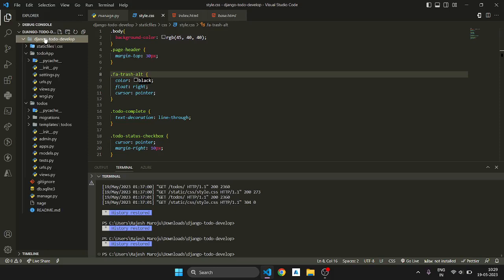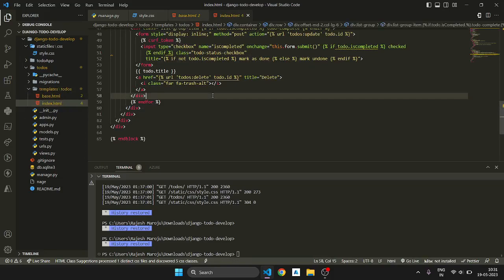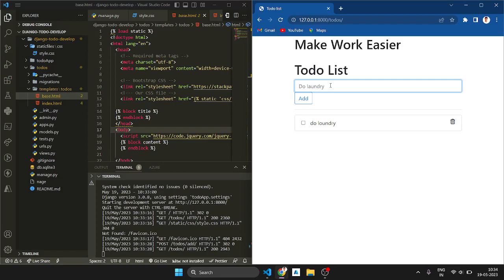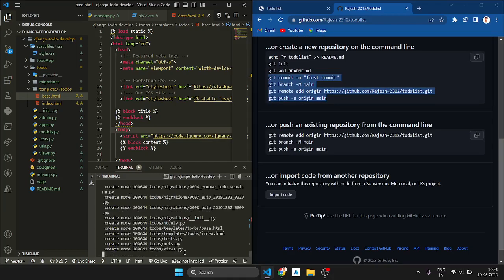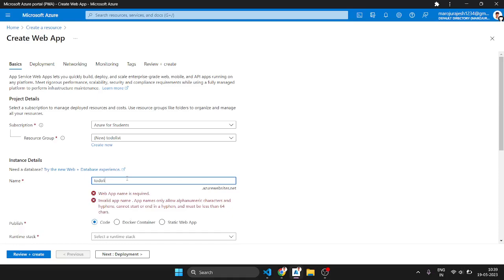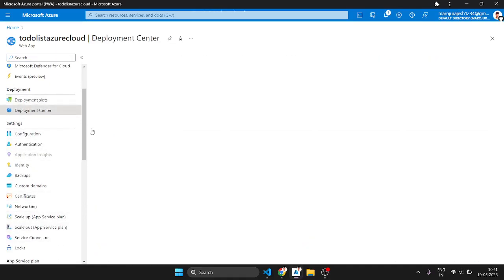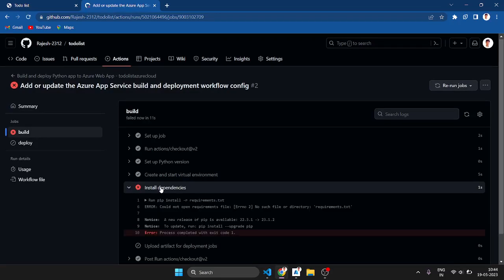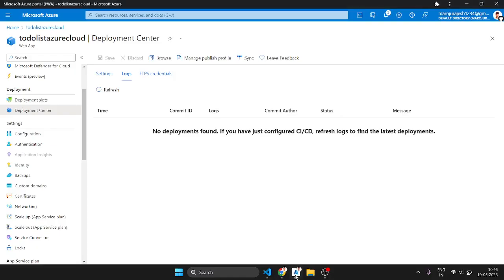Django project Uploading GITHUB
**Future ready talent Uploading Django project into GITHUB AZURE